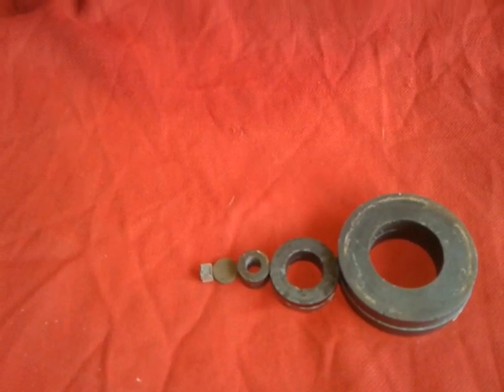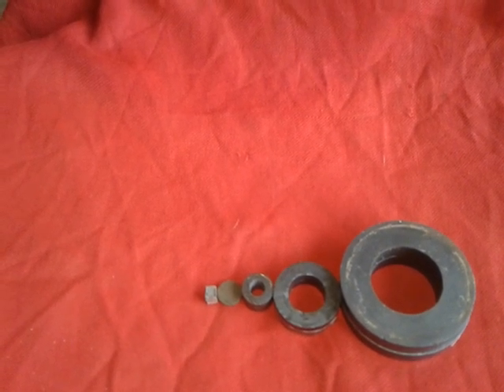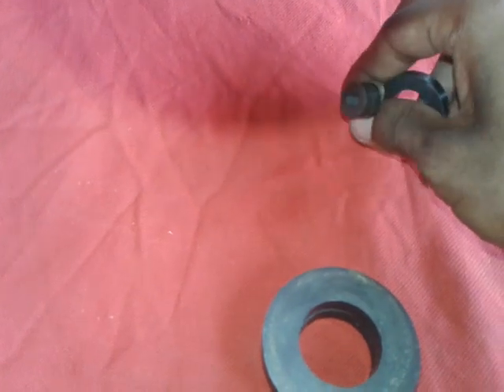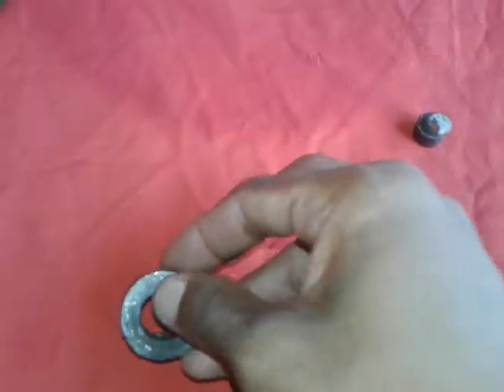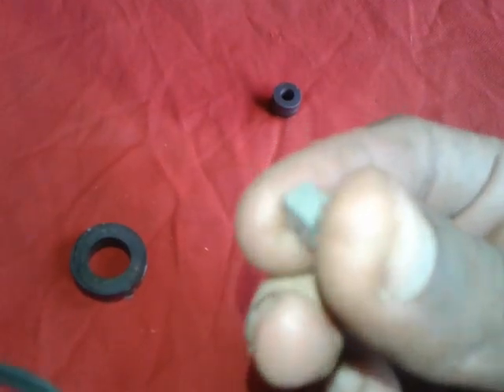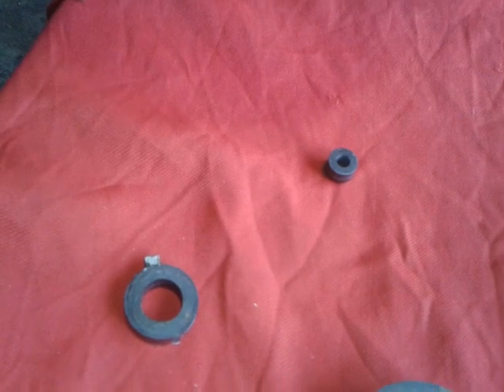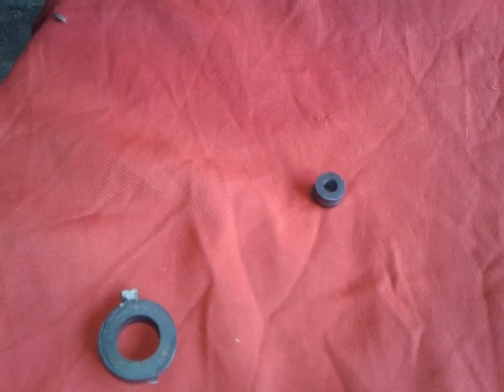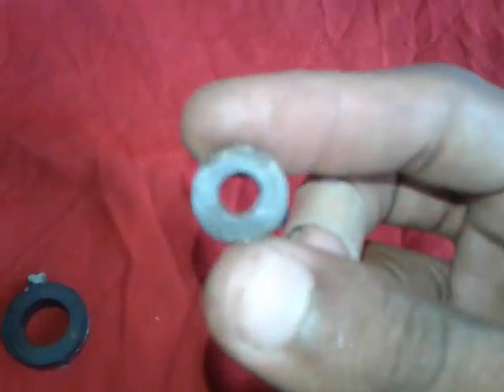free energy magnets tapes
My Channel Provide Orignel  Free Energy Video